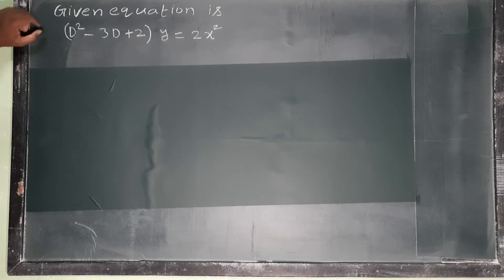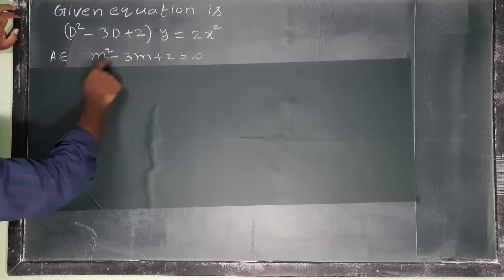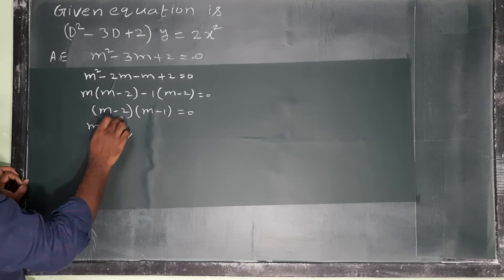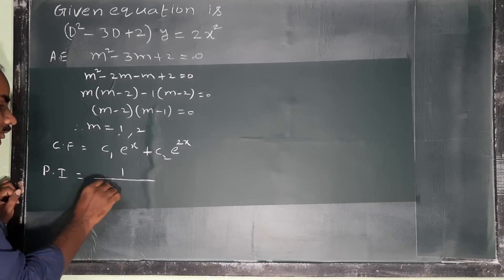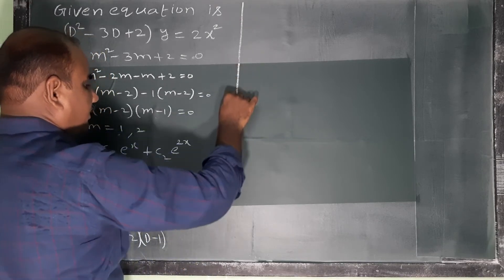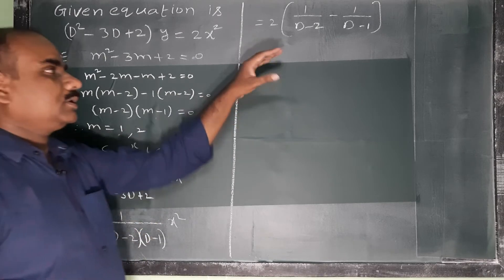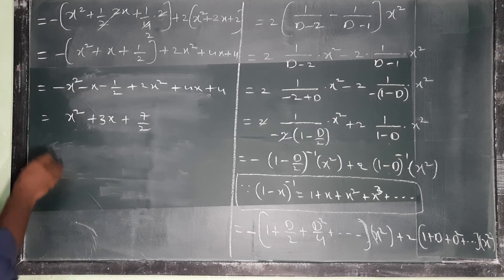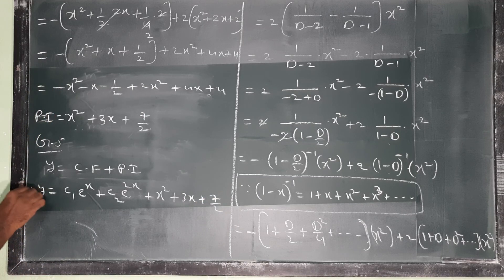B.Tech | I B.Sc |Solve (D² - 3D + 2) y = 2x²@EAG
Higher Order Differential Equations@EAG